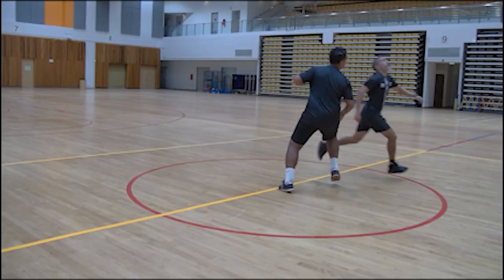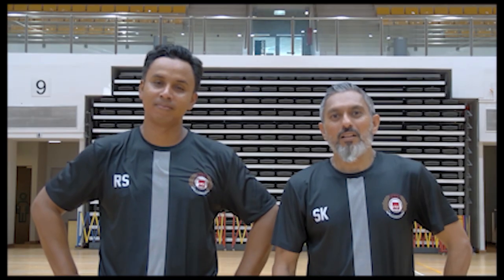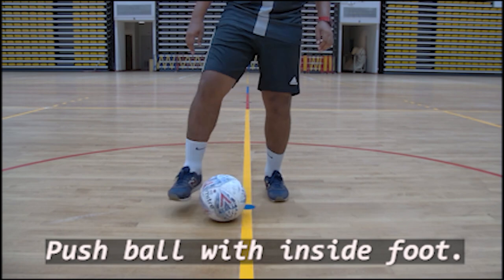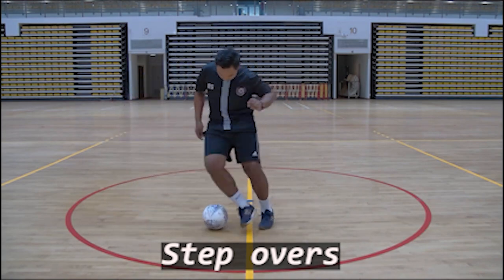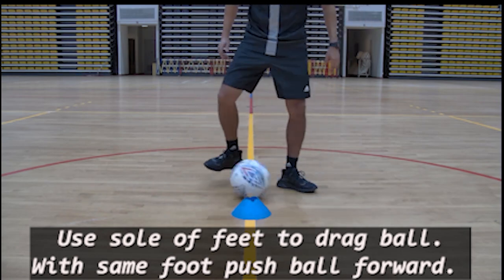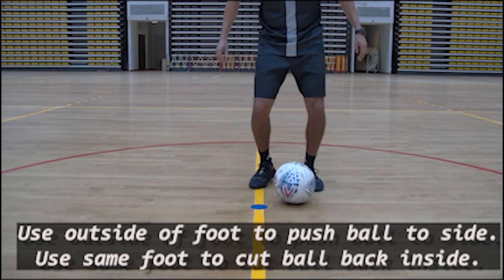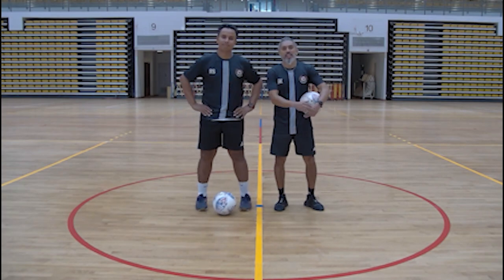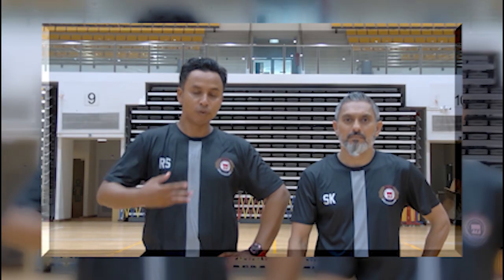GAME ON @ CE Episode 3 - Football ( Ball Mastery Skills )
It’s all about the beautiful game of football as Mr Shasi and Mr Ratna share some ball mastery drills in this week’s episode of Game On@CE.

Enjoy the session and remember, DO attempt the quiz that follows! Stay safe and Take Care!